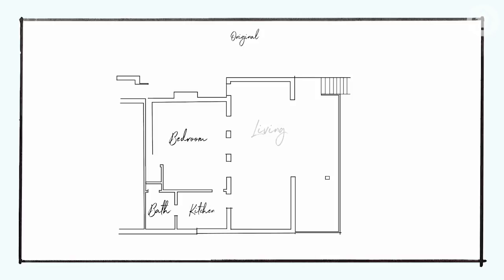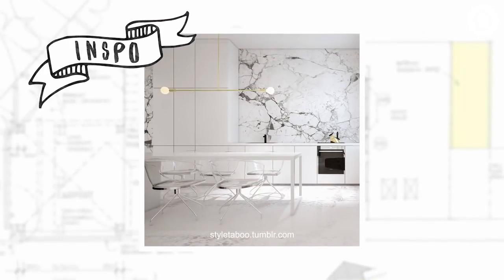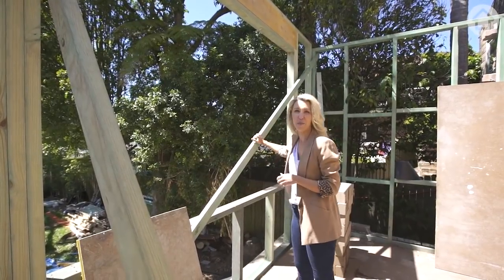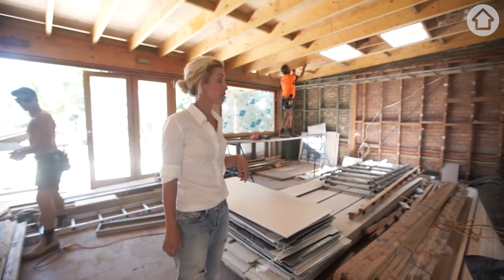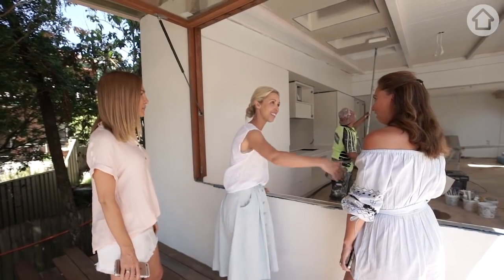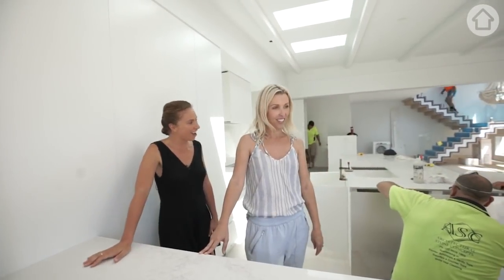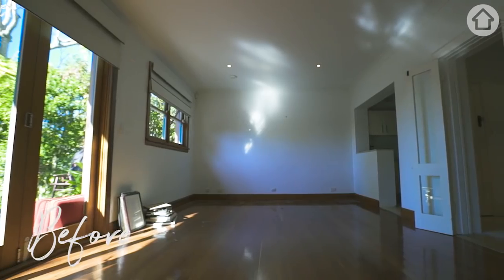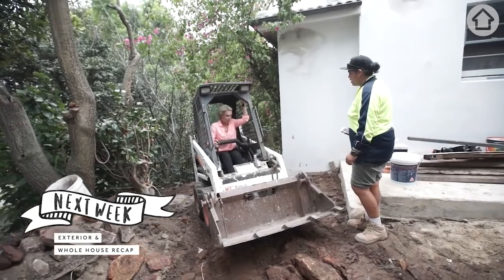Episode 7 | Lana's Forever Home